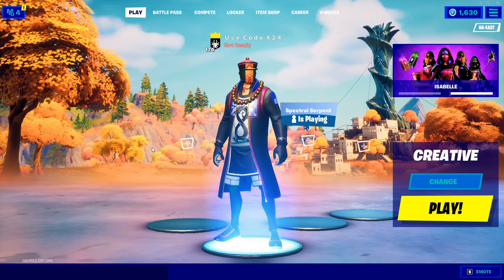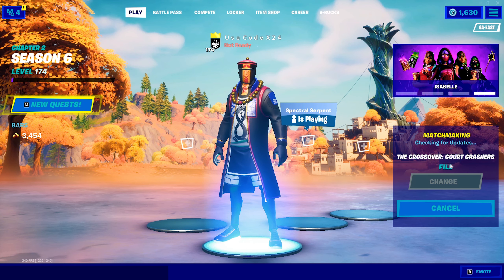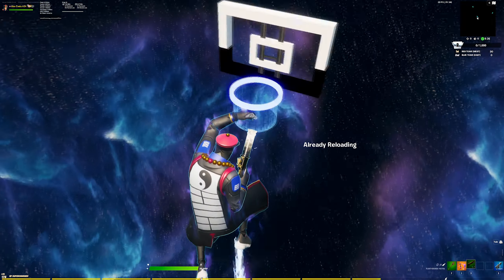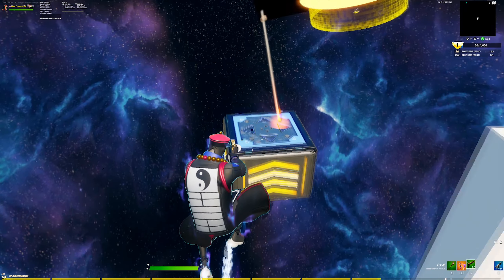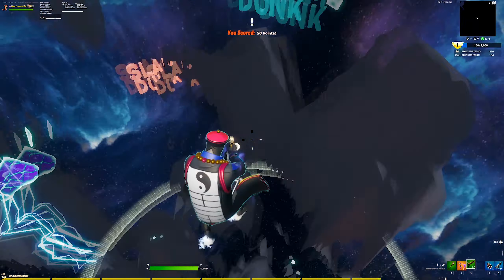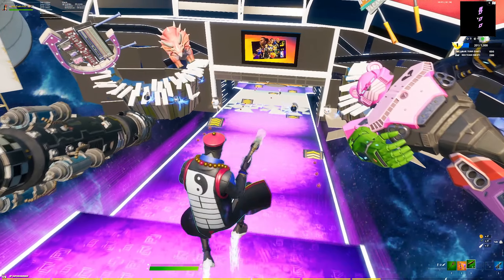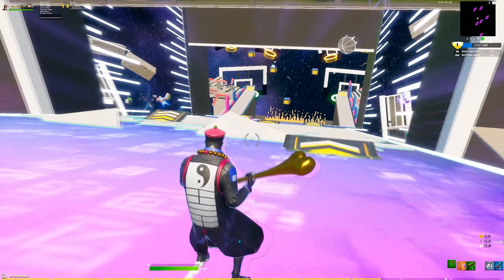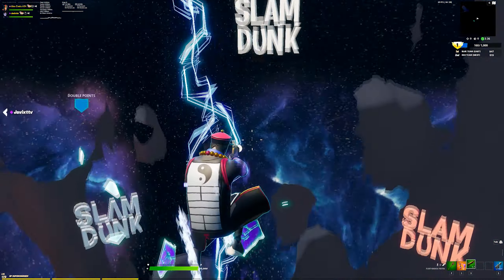How to Complete The NBA Crossover Challenges in Fortnite! (How To Find Coins In Court Crashers)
In this video I will show you how to complete the NBA challenges in fortnite for the new crossover, this video will cover how to win in court crashers every time, aswell as how to find and collect 30 coins.
Use Code X24